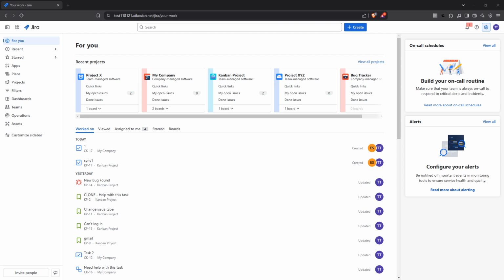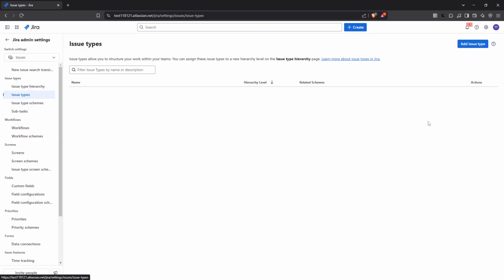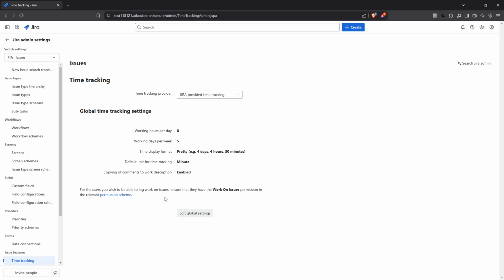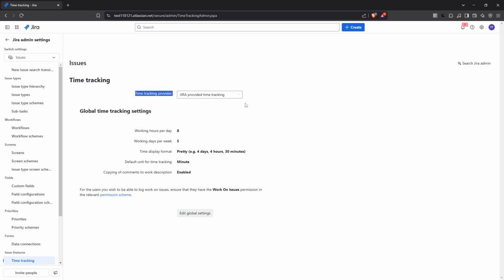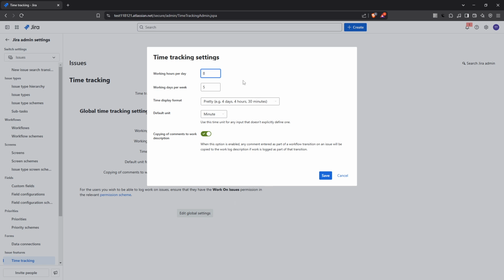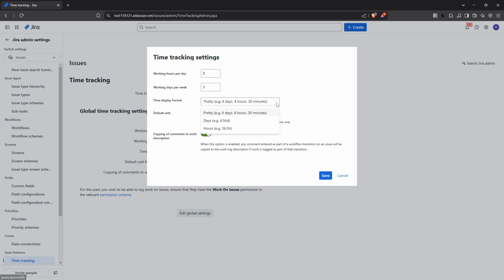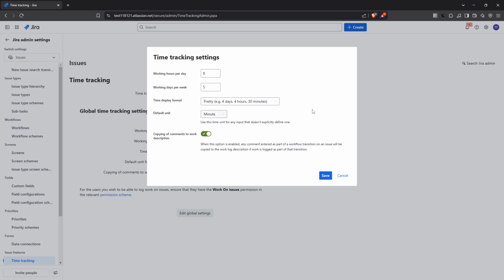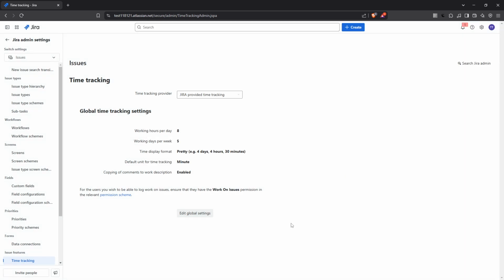Time Tracking in Jira How to Enable Edit Time Tracking [2025 Full Guide]